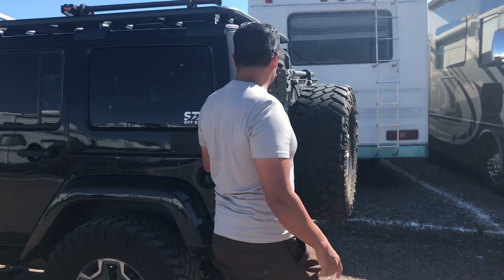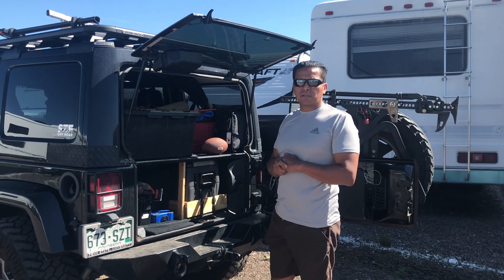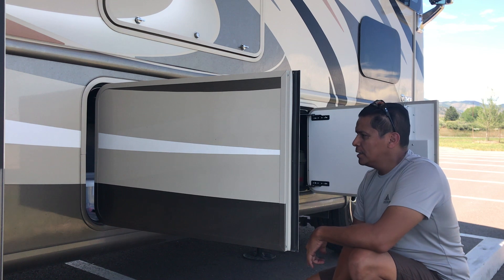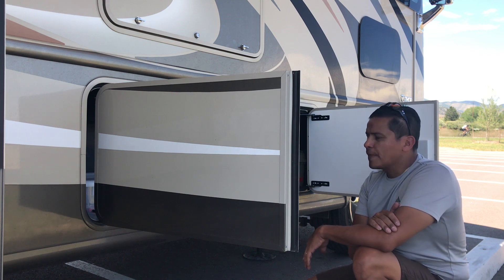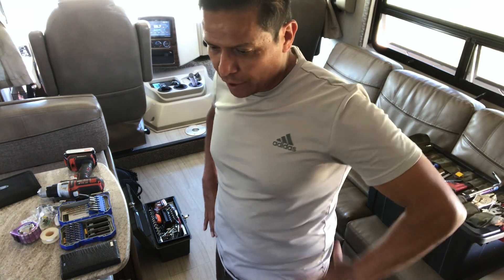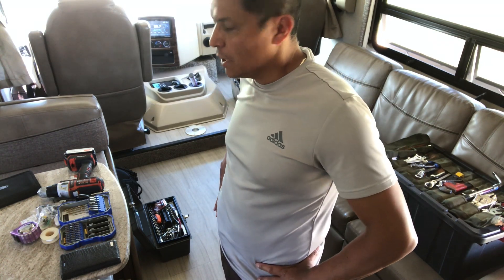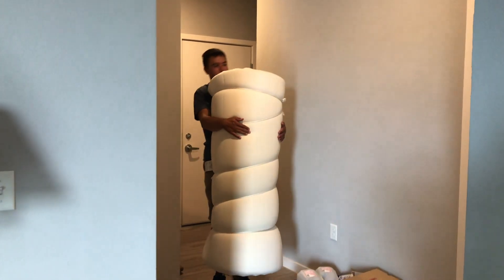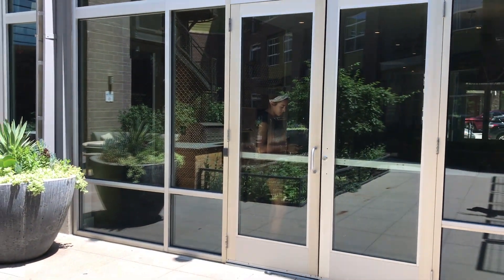Working Through The Process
As we let go of the things we have and move forward towards a life on the road, it’s important for us to stay organized and work through the process to avoid getting overwhelmed. Our new motorhome continues to be prepared for full time living, while our current home is prepared for prospective buyers.